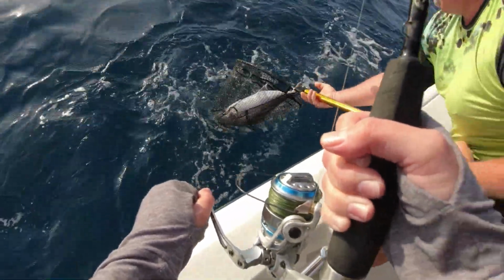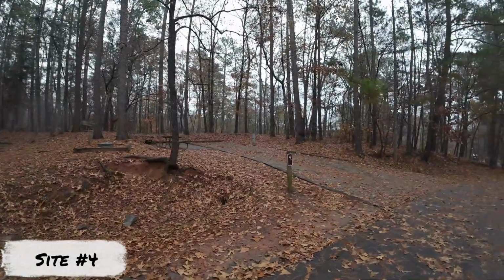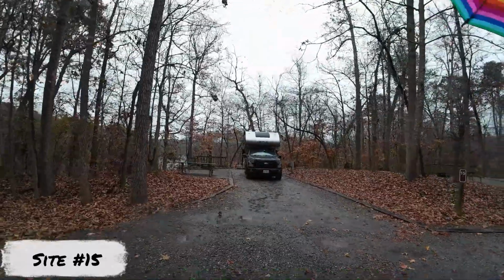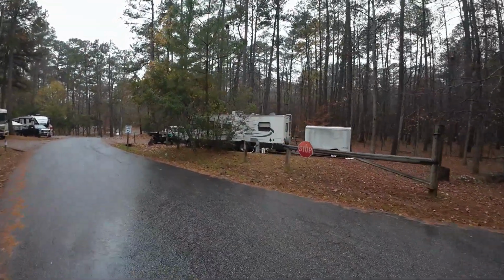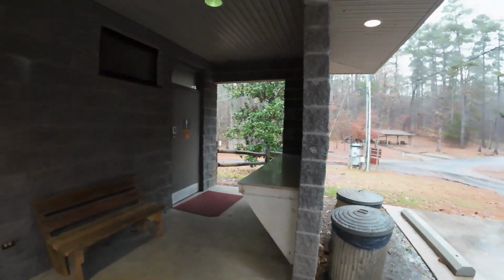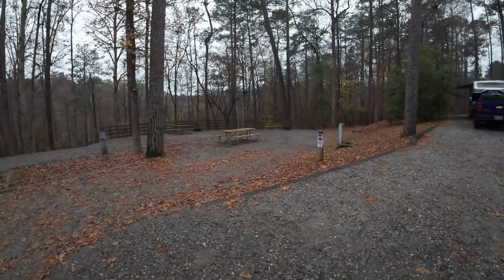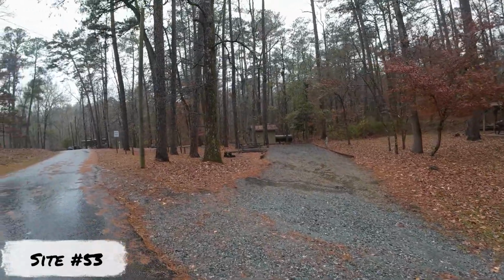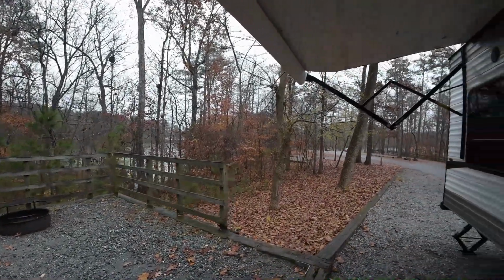Indian Springs State Park, Georgia - BEST Full Walk Thru Campground Tour of ALL Campsites!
If you've been wanting to visit and camp at the beautiful Indian Springs State Park in Georgia, then watch this video for a full tour of all the campsites in the park!